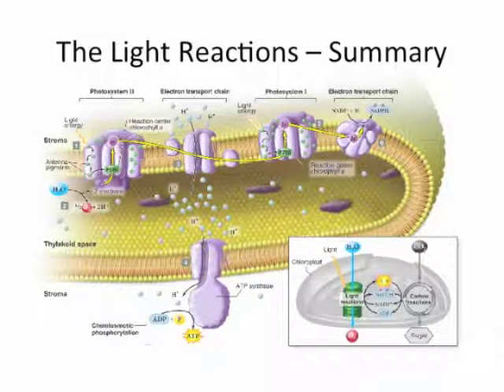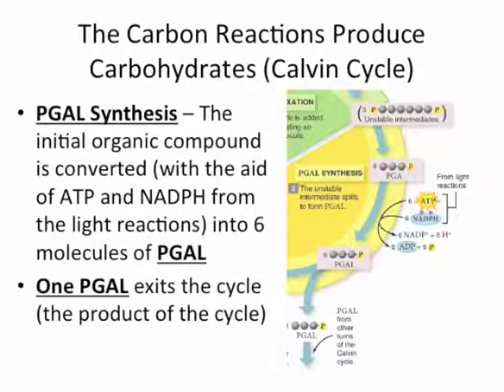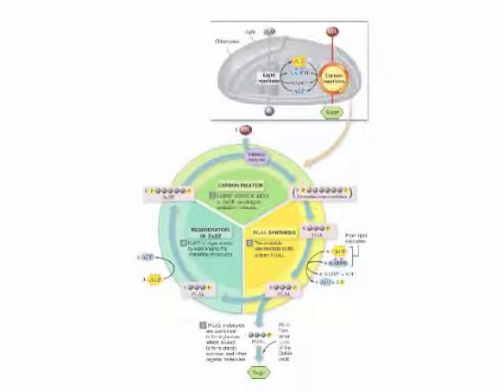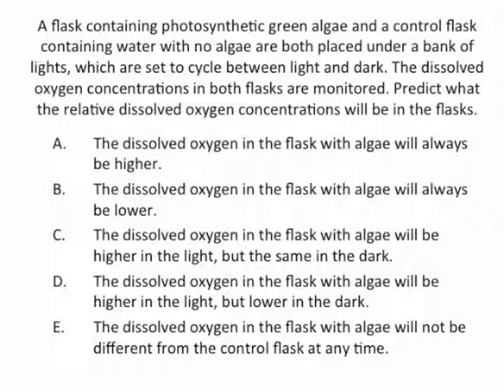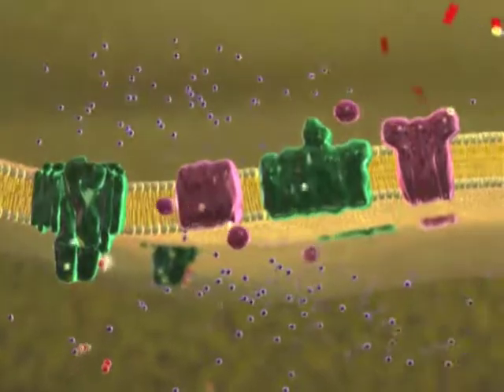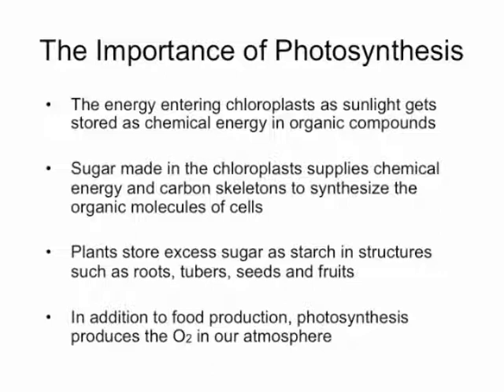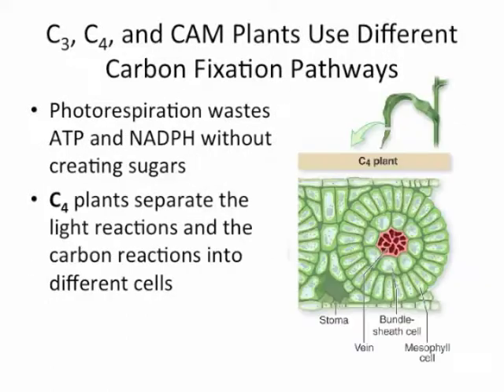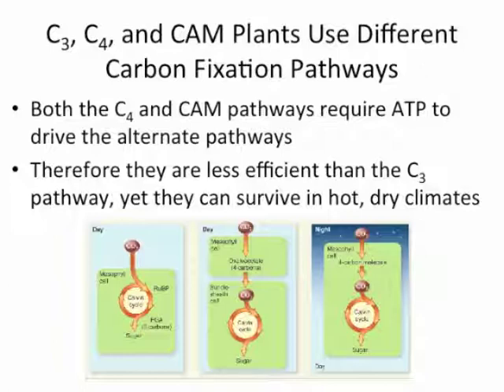BSC1010 Chapter 5-3